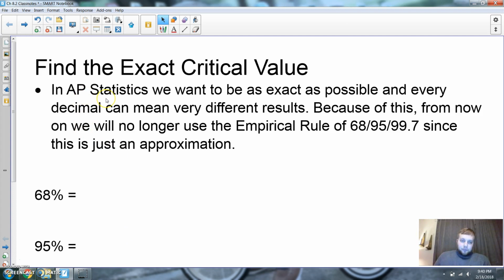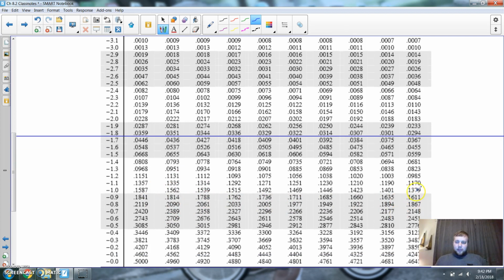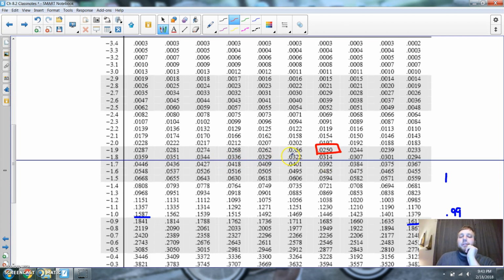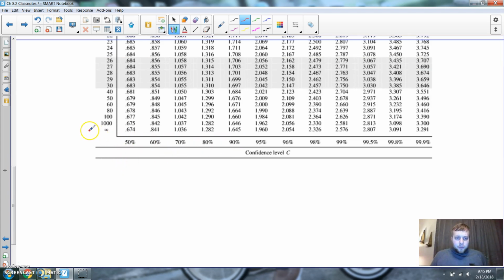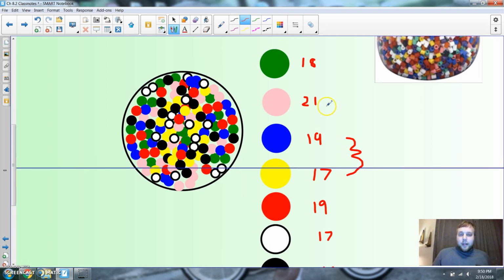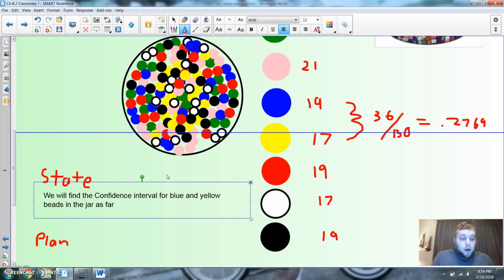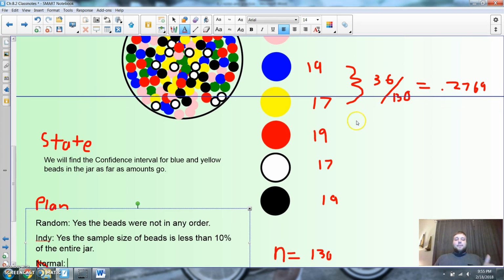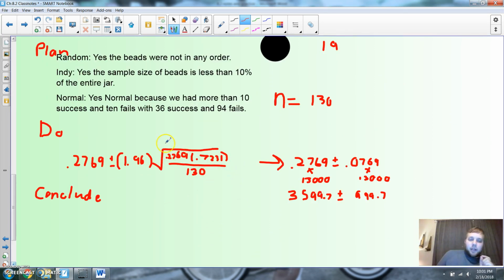8.2 Lesson 1 AP Statistics